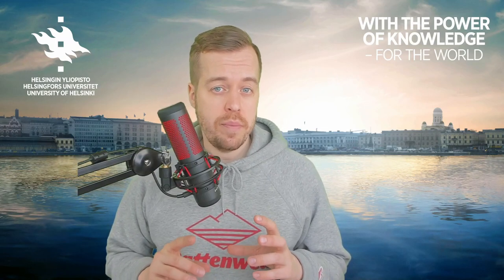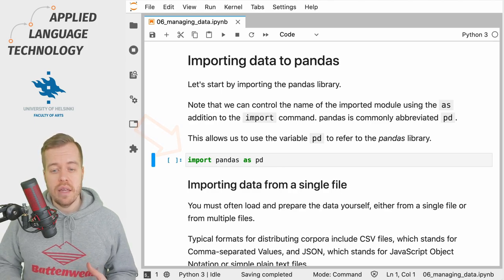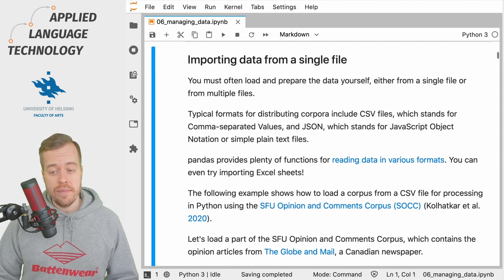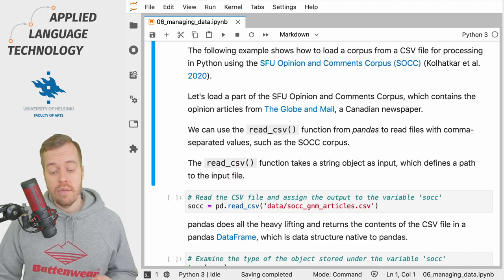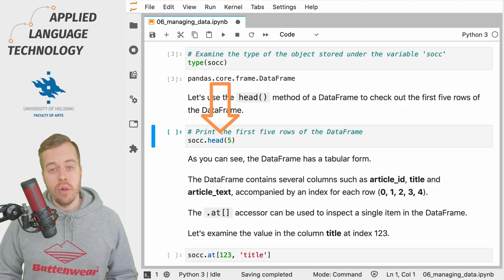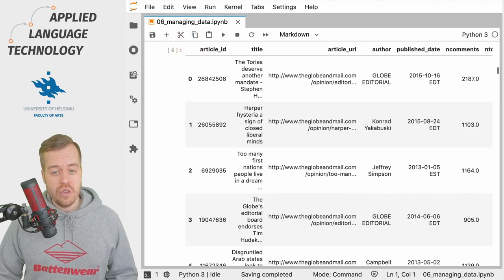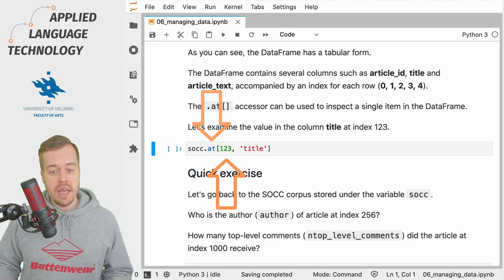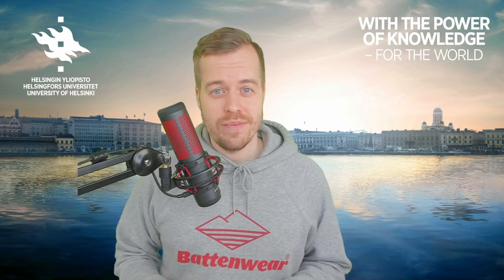Loading data into pandas DataFrames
In this video, I show you how to load a CSV file into pandas, a Python library for manipulating and analysing data.